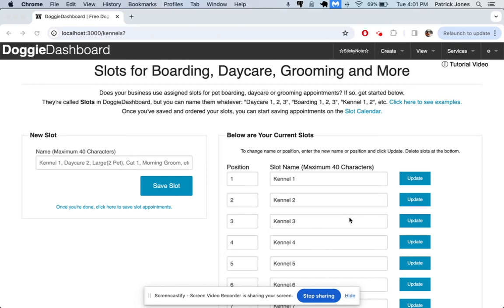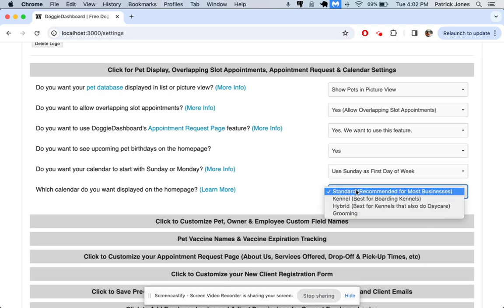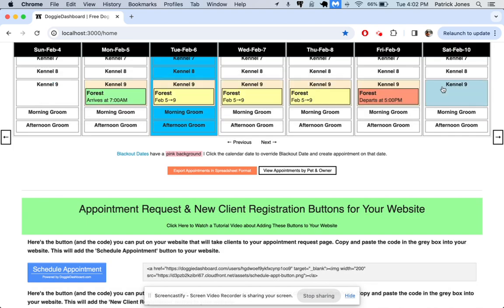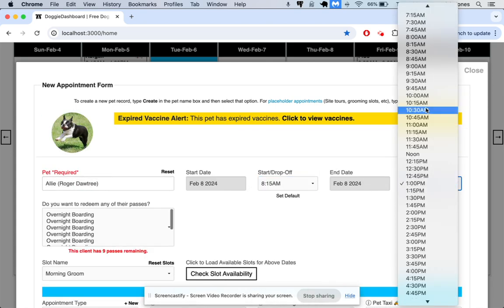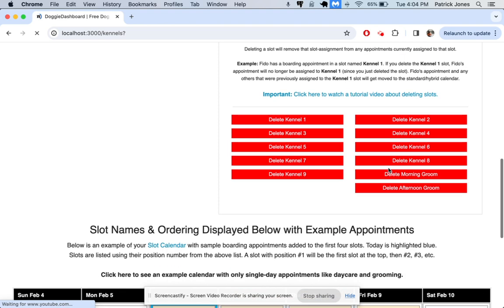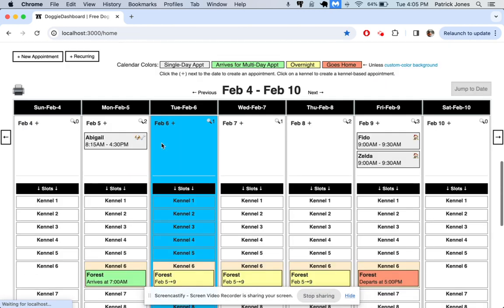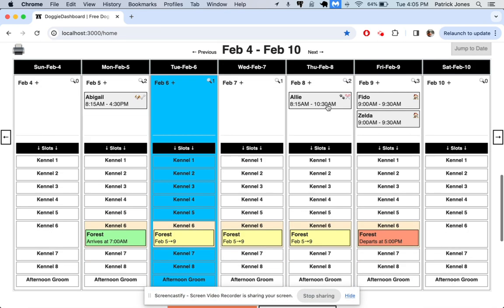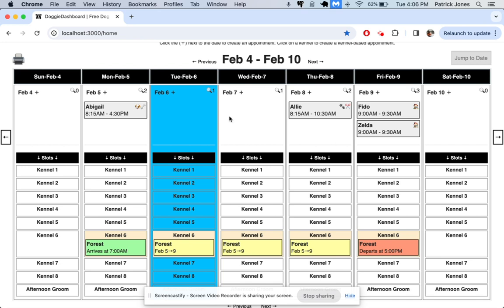Deleting Slots from the Slot Calendar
Here's how you delete slots from your DoggieDashboard slot calendar.